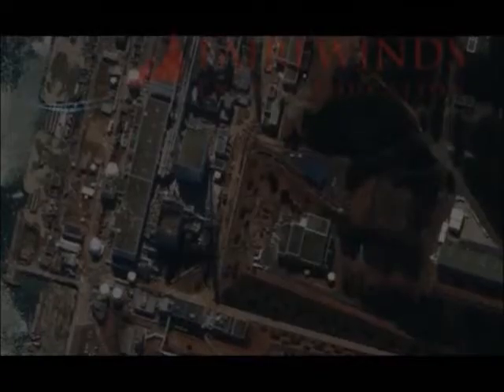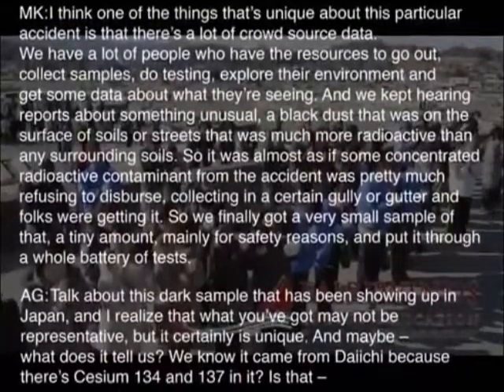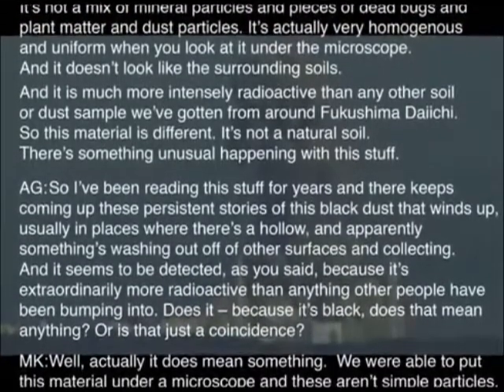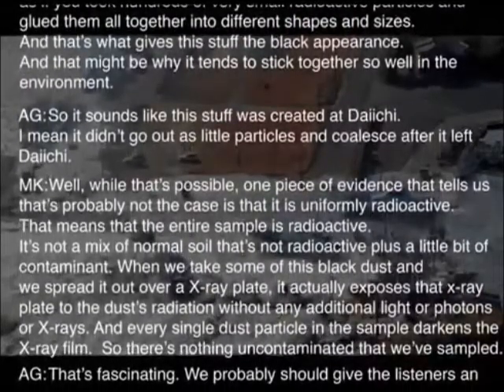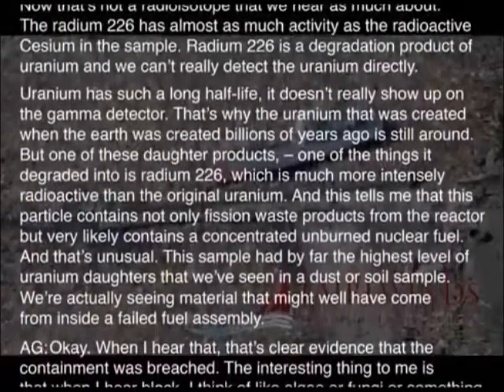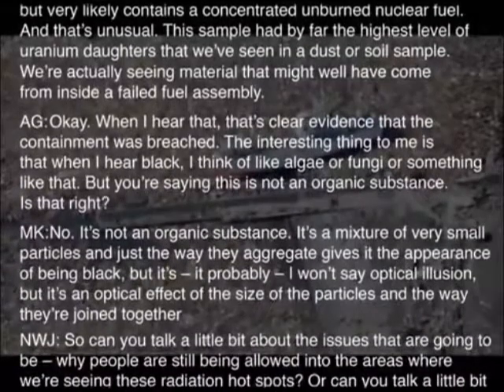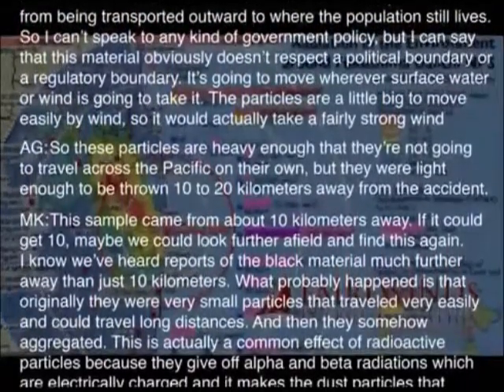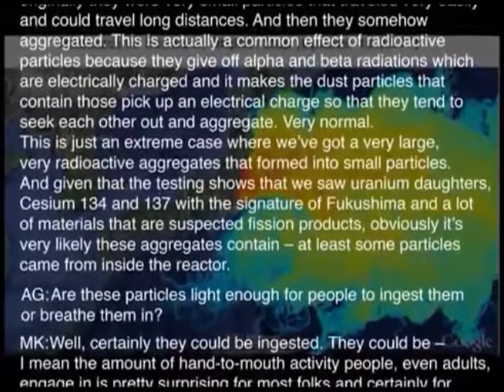Japan's Black Dust, with Marco Kaltofen and Arnie Gundersen Part 1 of 2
This week Fairewinds Energy Education interviewed Marco Kaltofen, a leading scientist who studies radiation as well as specific radioactive isotopes. Marco and Arnie discuss a recent sample that contained highly concentrated radioactive material from Japan's Fukushima Daiichi nuclear power plant accident. As the sound quality of this recording varies, we have transcribed the podcast so you can read along.